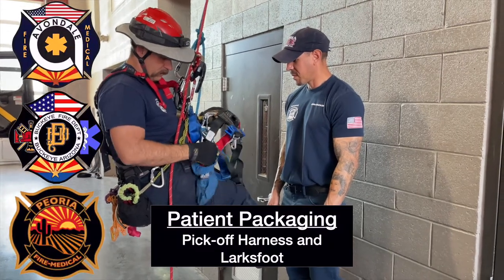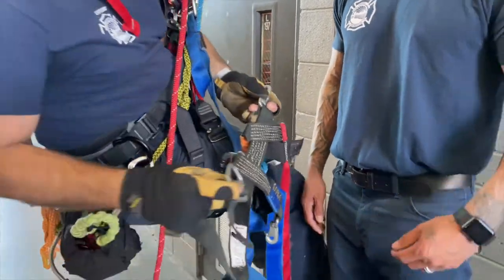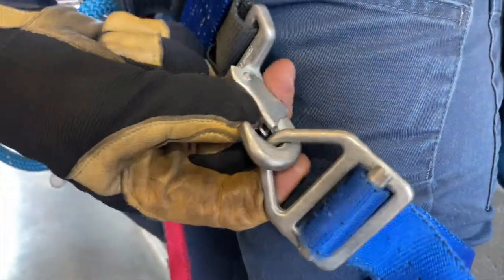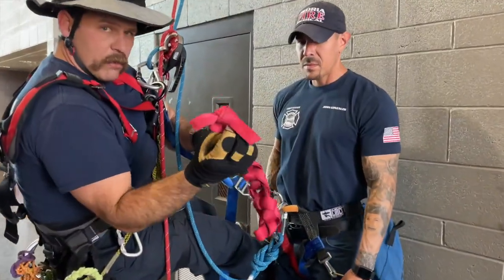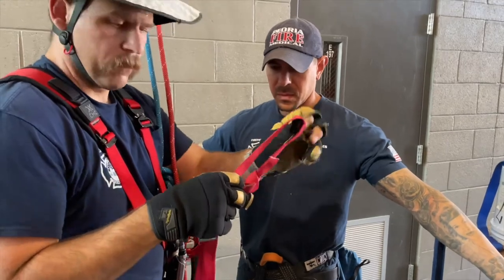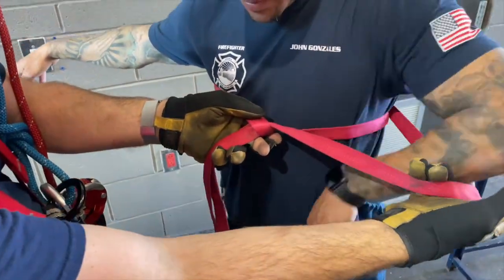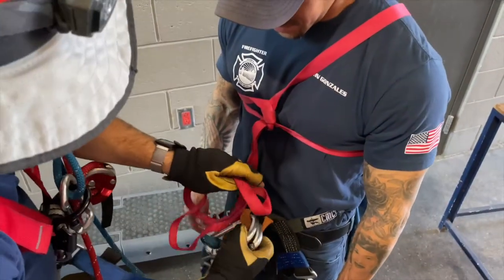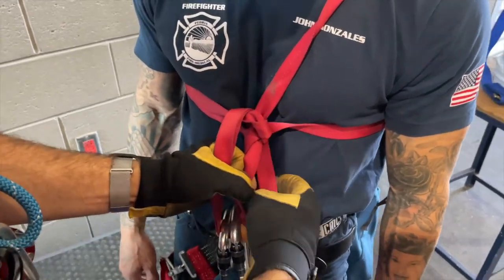Pt Packaging Pickoff harness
How to package an unsupported victim with a pick-off harness and a larksfoot. While this demonstration is in a rescuer based evolution the packaging is the same for a team based evolution.